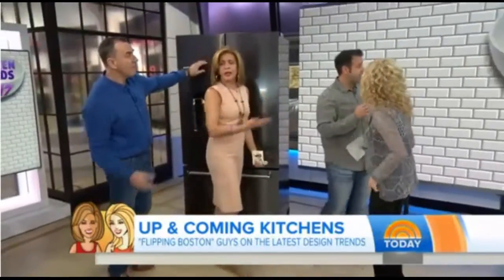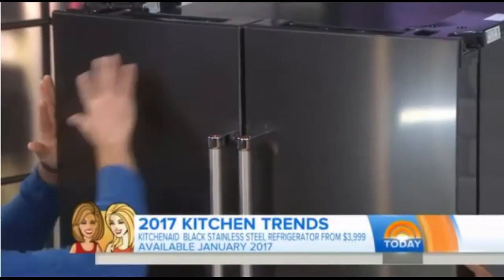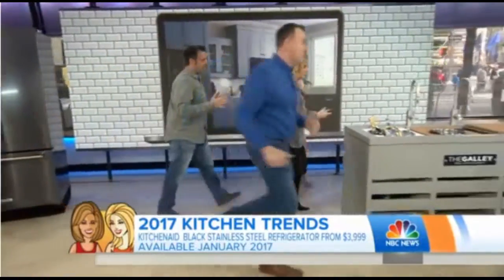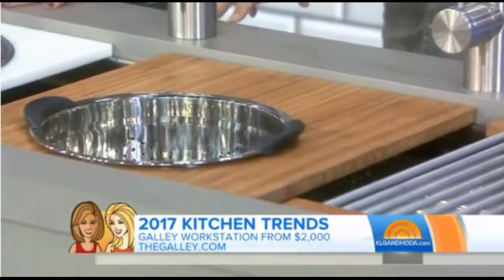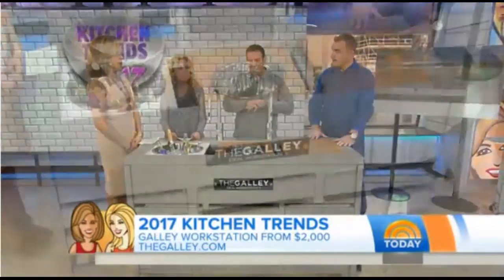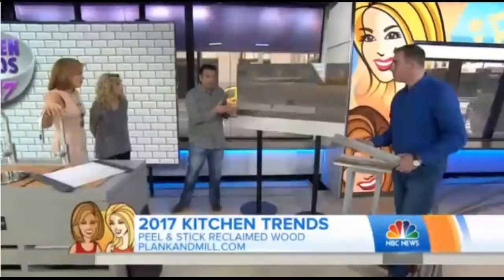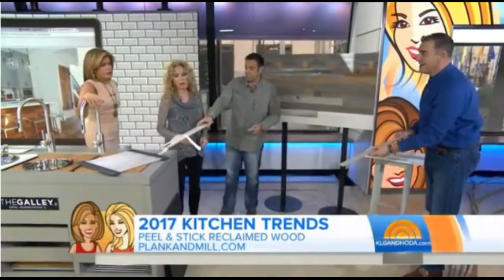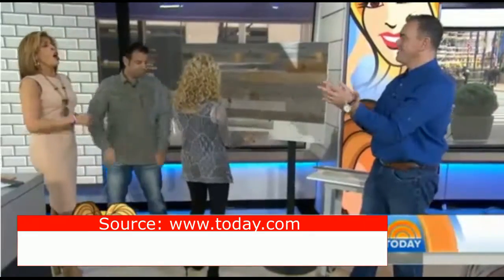Flipping Boston stars talk up and coming kitchens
Considering re-doing your kitchen? The "Flipping Boston" guys join Kathie Lee Gifford and Hoda Kotb to reveal the biggest kitchen trends for 2017.